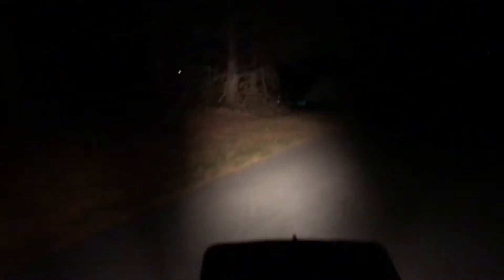Headlights On My Cub Cadet 70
Everything is wired up and working good.